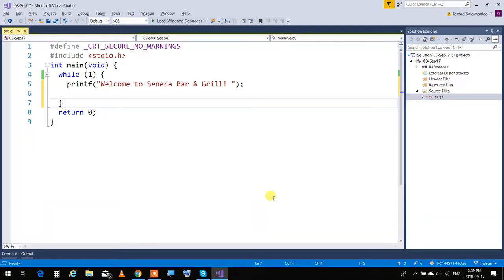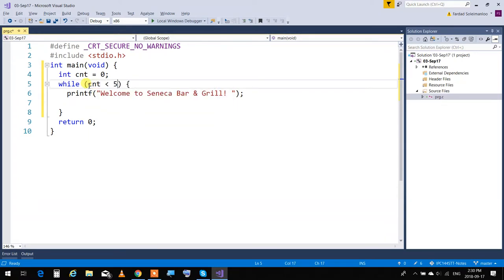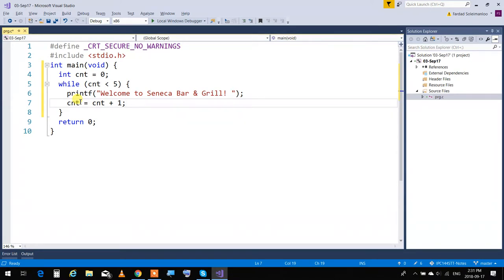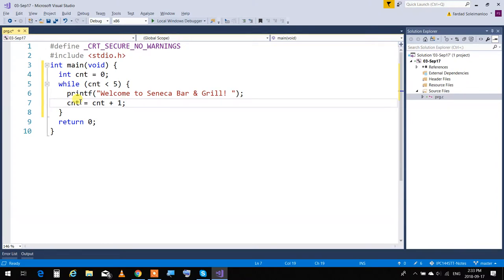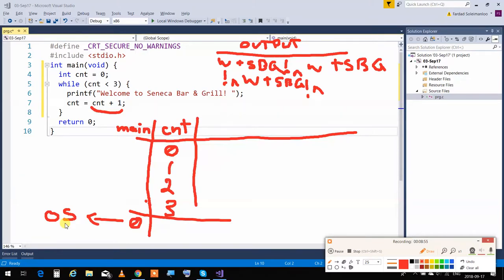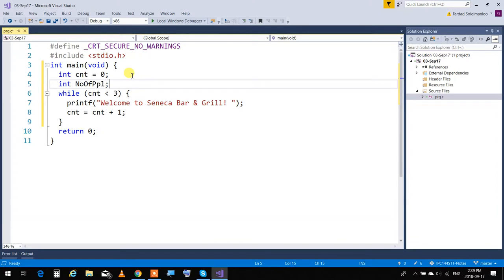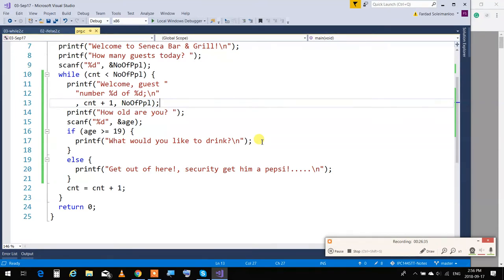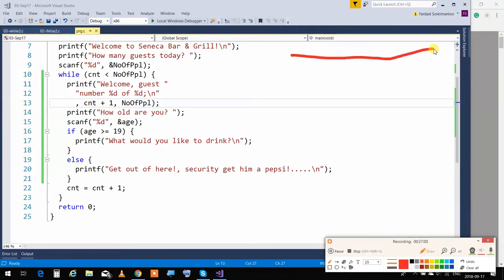IPC144STT - Week 3 - Logic, if , while and for Part 2